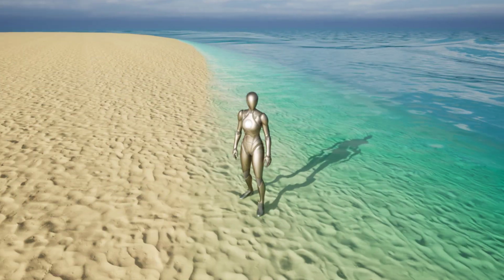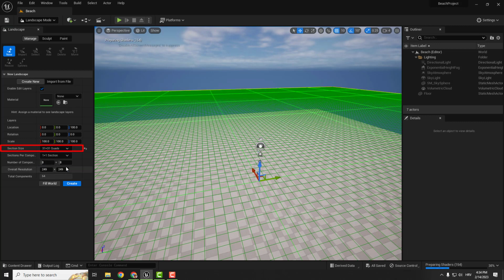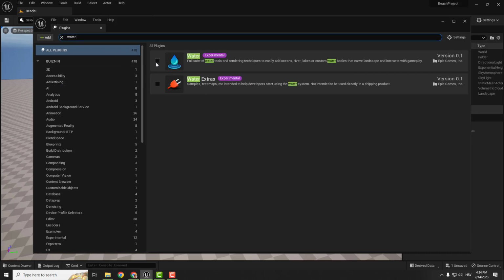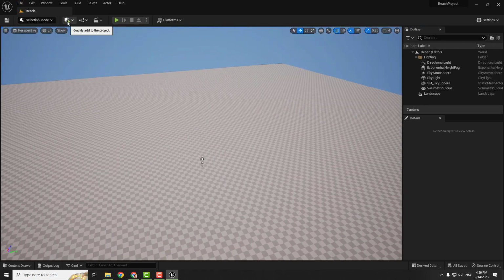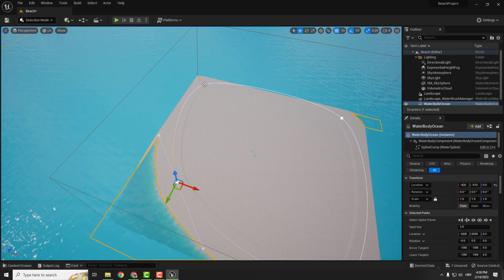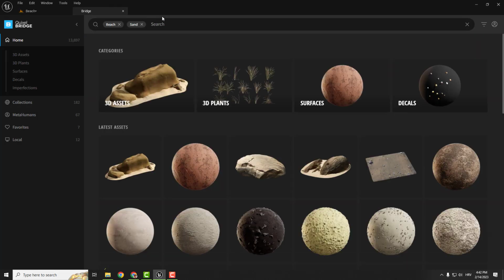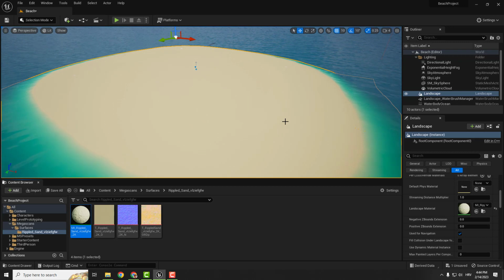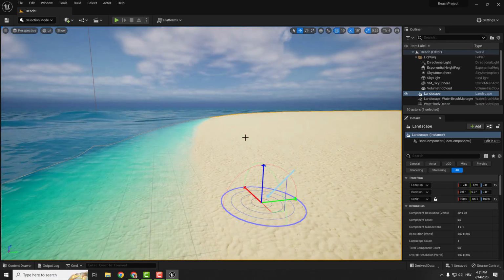Unreal Engine 5 Tutorial for Beginners: Create Simple Beach in UE5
Are you ready to create your own beach scene in Unreal Engine 5?
In this tutorial, I'll show you how to create a stunning beach scene from start to finish in just a few minutes.
I'll walk you through step-by-step how to create the terrain, add water, the skybox and more.

► TIMESTAMPS:
00:22 Creating Level
00:36 Creating Landscape
01:09 Enabling Landmass And Water Plugins
01:45 Adding Water Body Ocean
02:06 Reducing The Size Of The Island
02:34 Adding Sand Material
03:13 Making Textures Bigger